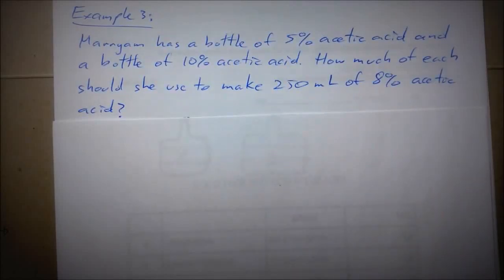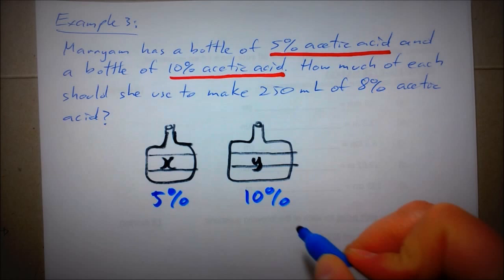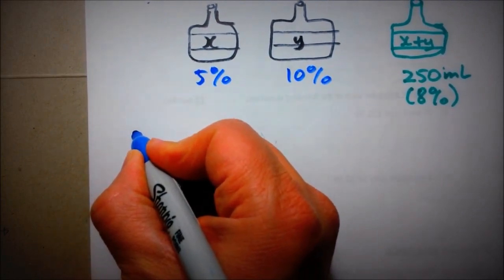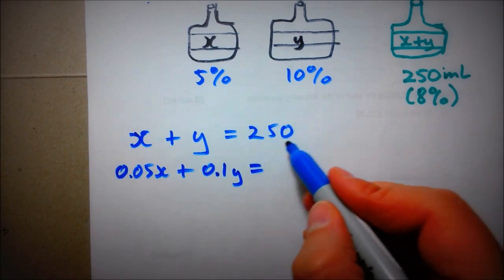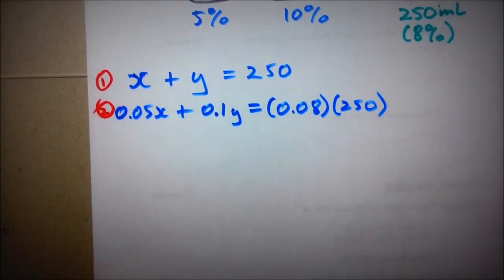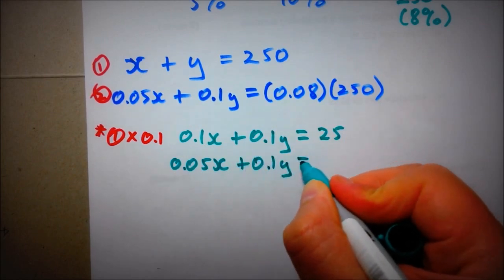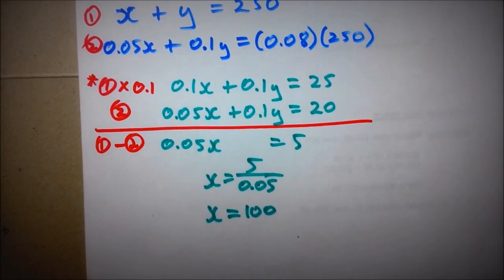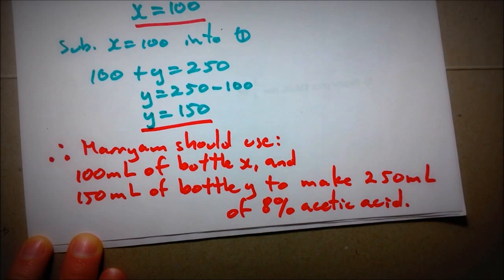Solve Problems Using Linear Systems - Example 3/3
Maryam has a bottle of 5% acetic acid and a bottle of 10% acetic acid. How much of each should she use to make 250 mL of 8% acetic acid?